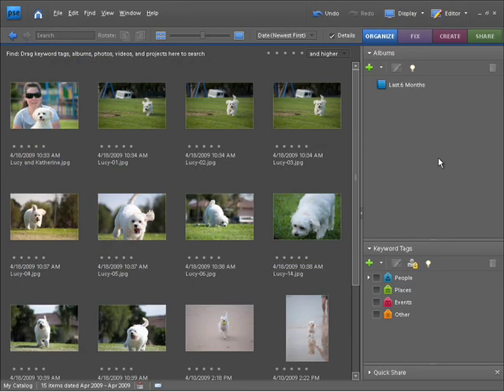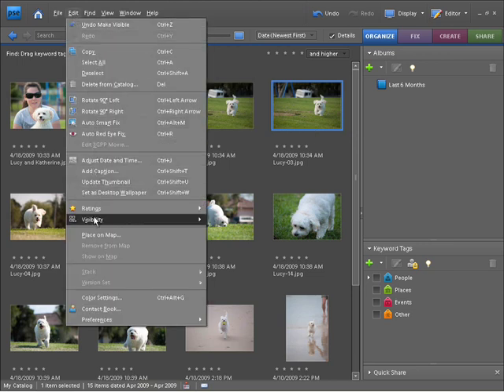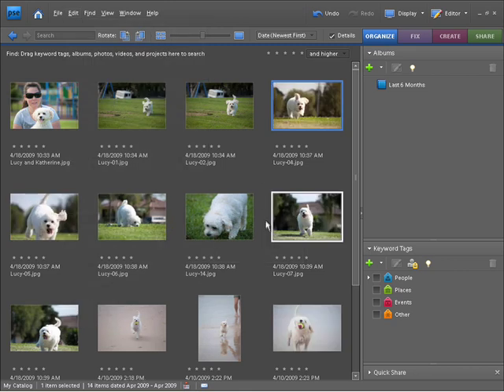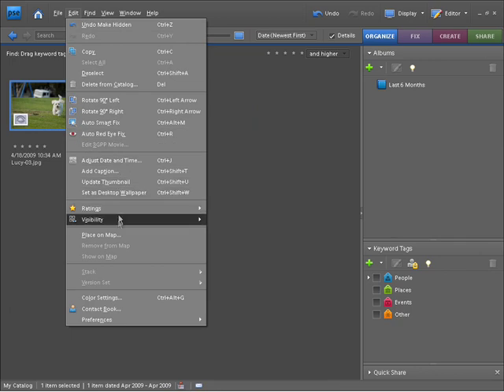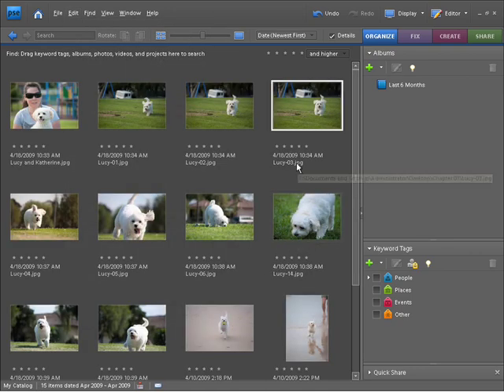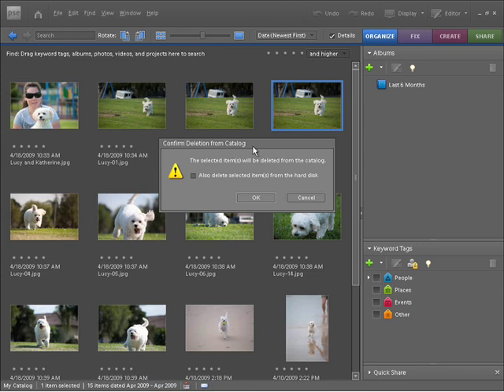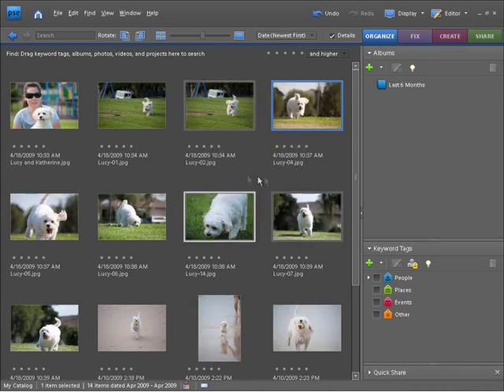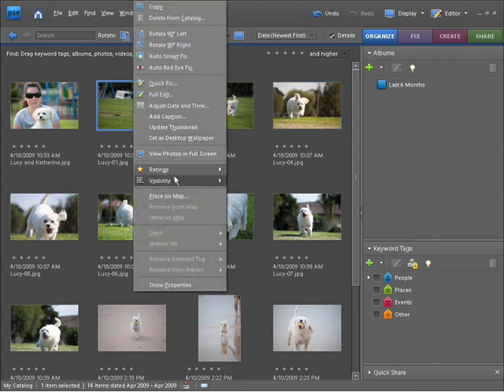Photoshop Elements 7 Tutorial Video - Hiding and Deleting Photos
to view this and all the other Photoshop Element 7 videos in high quality. This Adobe Photoshop Elements tutorial shows how to Hide and Delete Photos YouTube